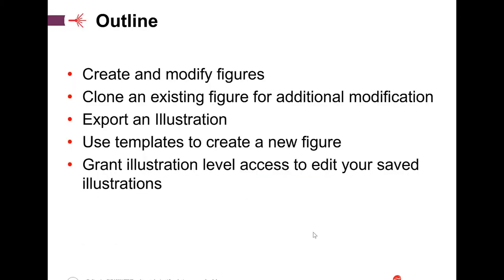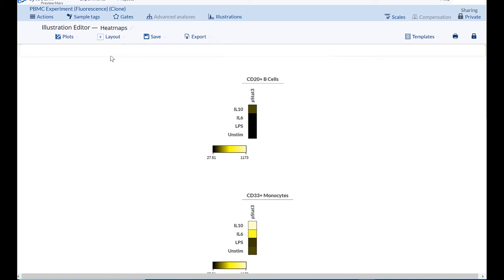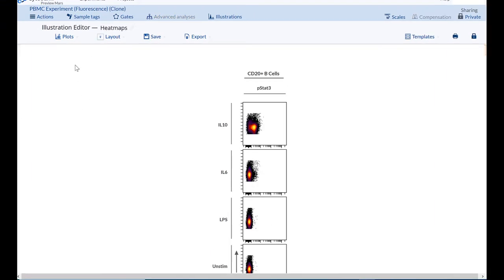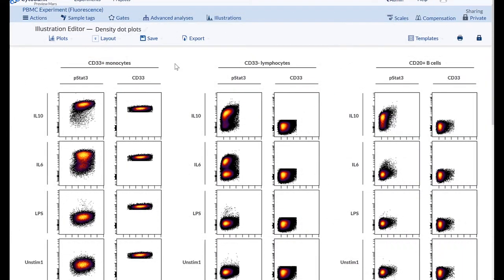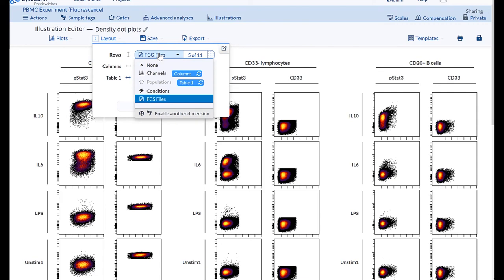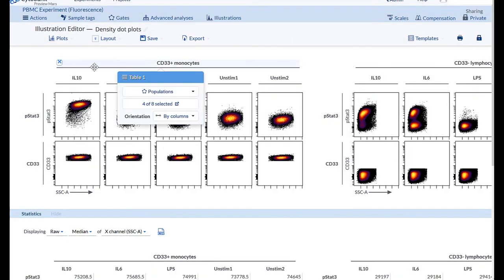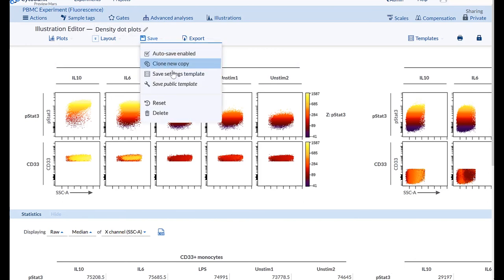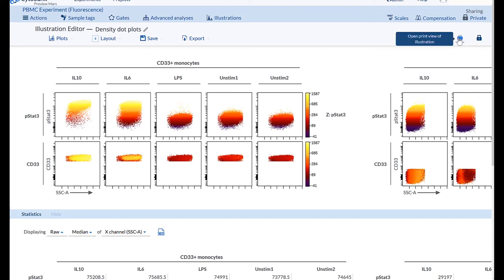Cytobank Illustration Editor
In this video, you get an overview of the Illustration Editor. You can learn how to create and modify figures, clone existing figures for additional modifications and exporting illustrations